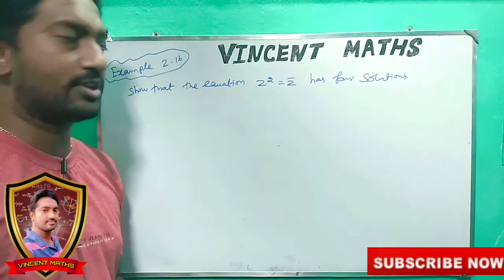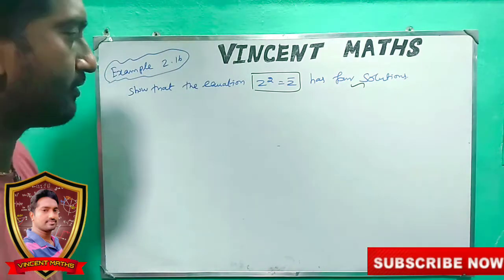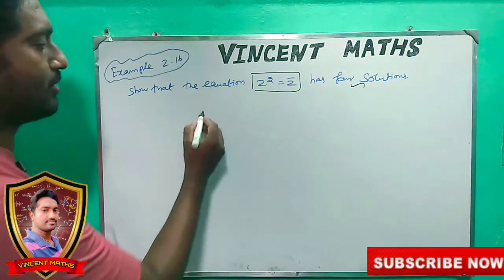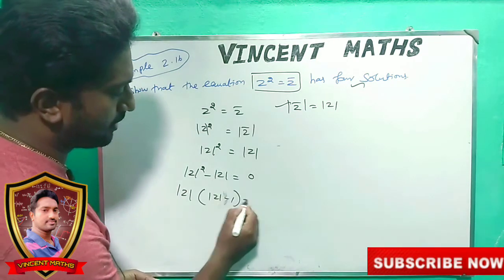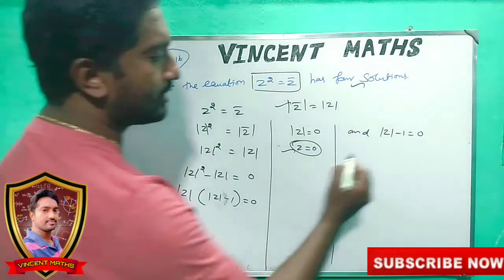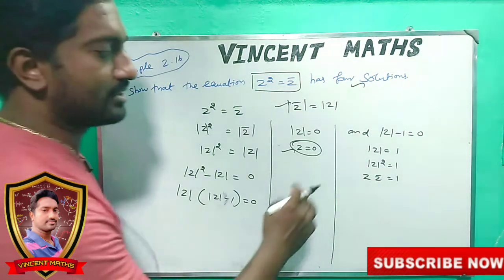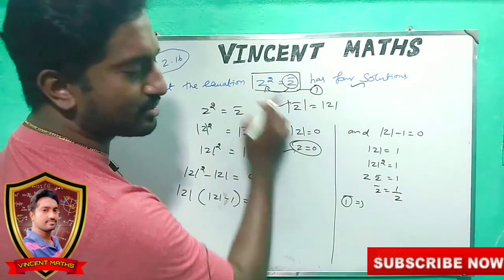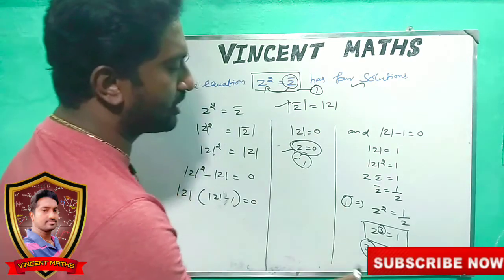12th Maths | Example 2.16 | Chapter 2 | Complex Numbers | Vincent Maths